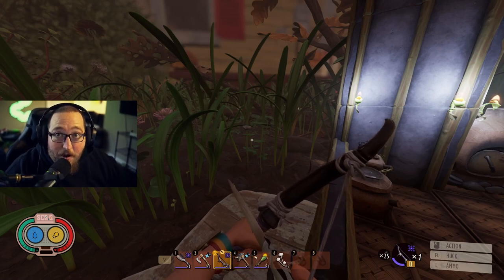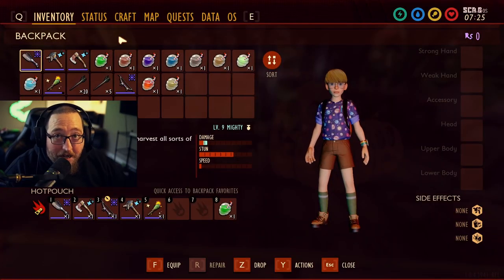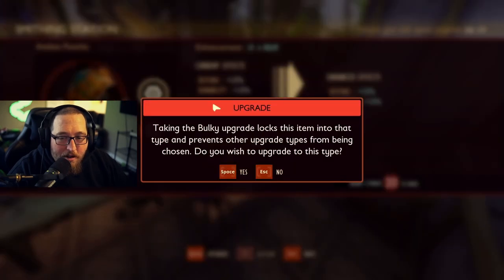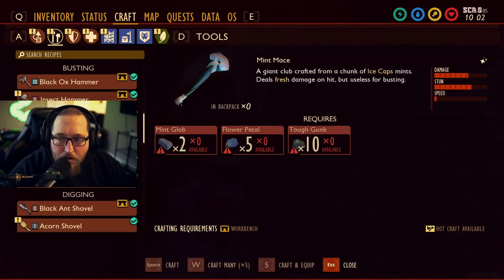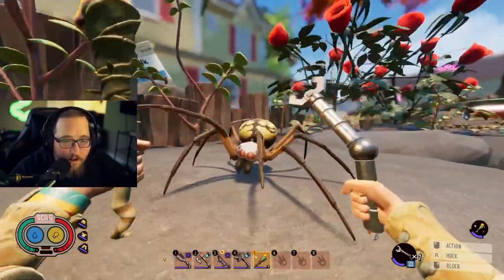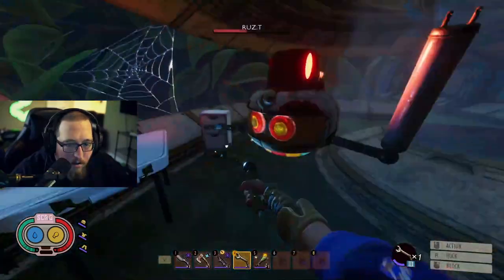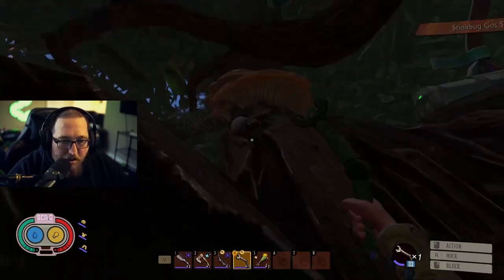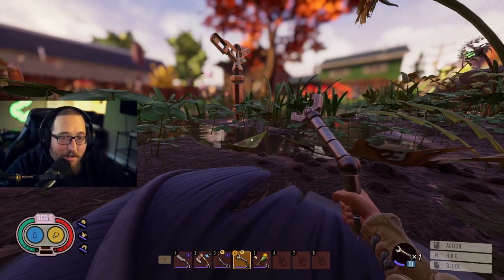10 Grounded Tips to help you get started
With over 300 hours in the game so far, here is 10 grounded tips that helped me out alot in all my playthroughs!

seethrew grounded
how to get the pinch wacker
how to unlock resource scanner grounded
#10 grounded tips and tricks
things you wish you knew grounded